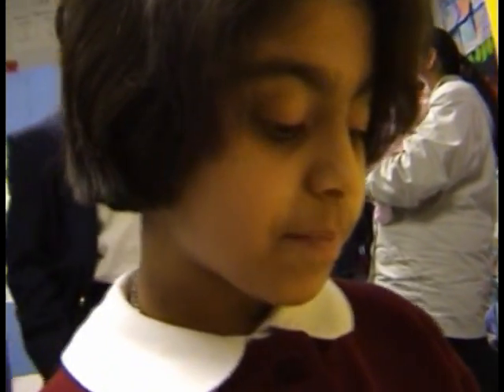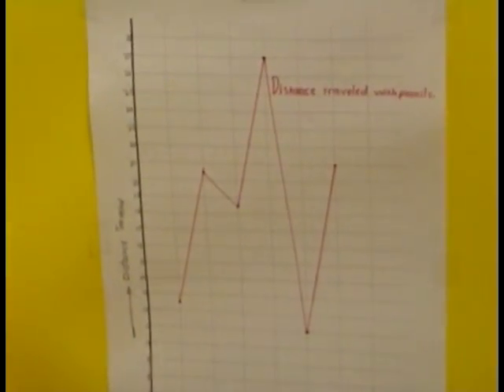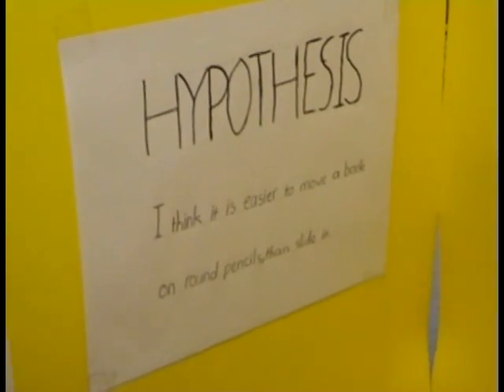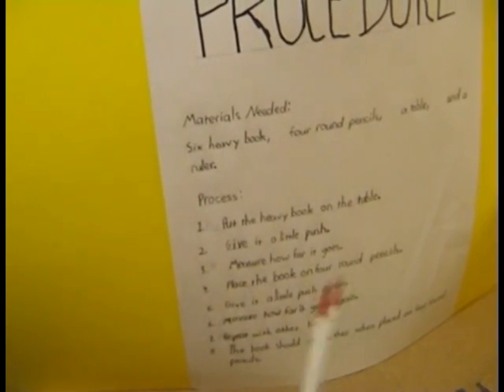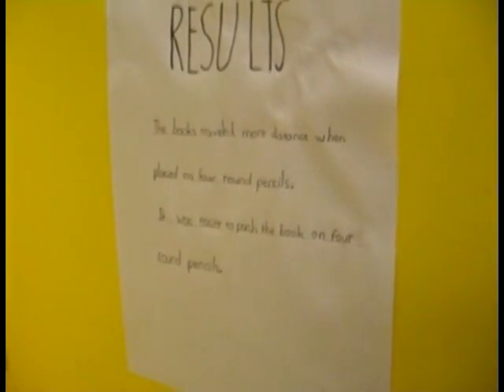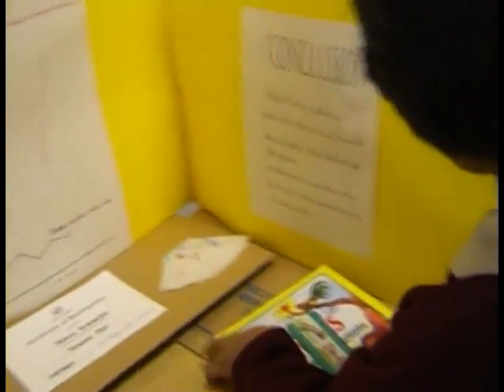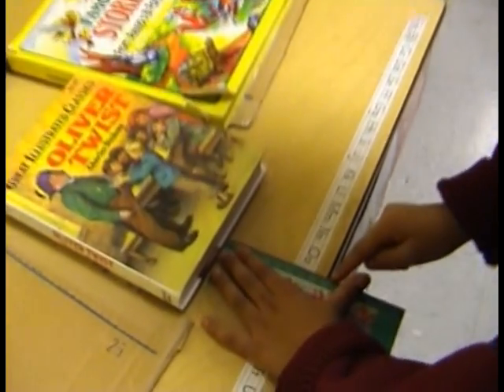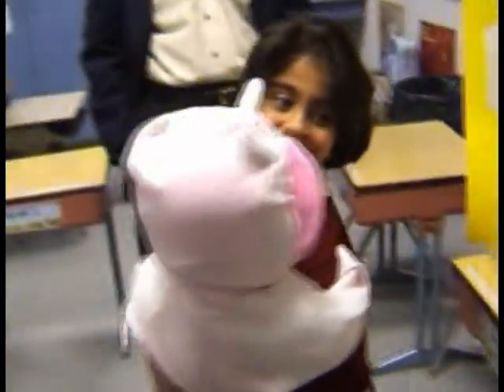Rohini's First Project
Science project done by Rohini in Class I. The project was on Static and Rolling Friction. She demonstrated it by showing that a book moves more if placed on 4 round pencil.

Recorded by Sandeep, Rohini's uncle, the video shows Rohini's almost independent work at an early stage (she surprised all of us). The video has two funny parts (a) When Rohini with utmost confidence answers a question wrongly and (b) at end when Sandeep asks if his daughter (Rohini's cousin) Priyanka (then 9 months old) has helped her. The expression on Rohini's face trying to figure out a polite answer to this is great.